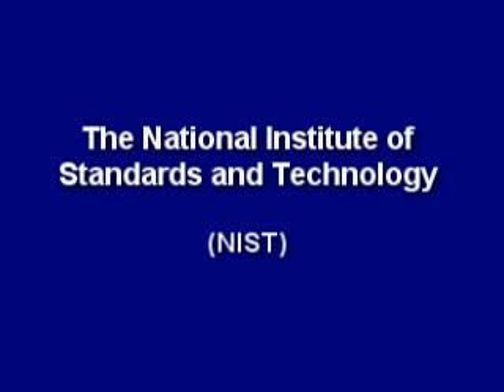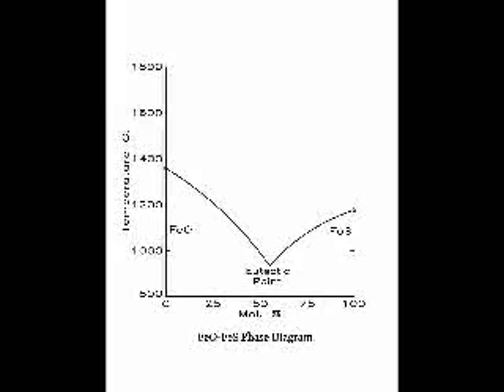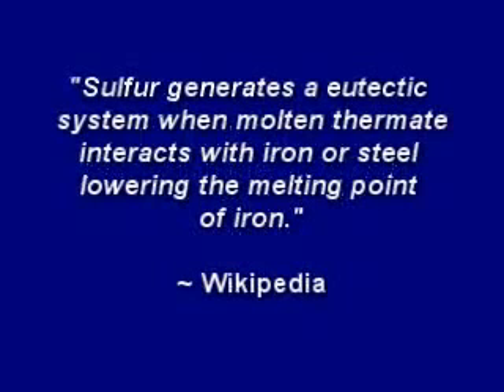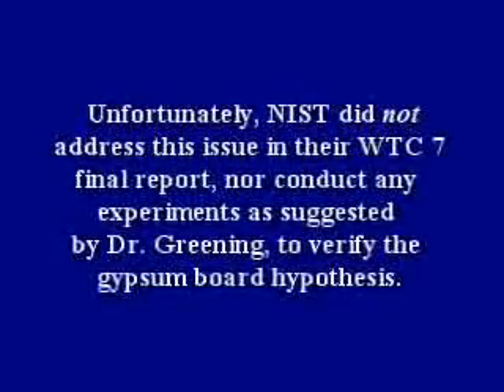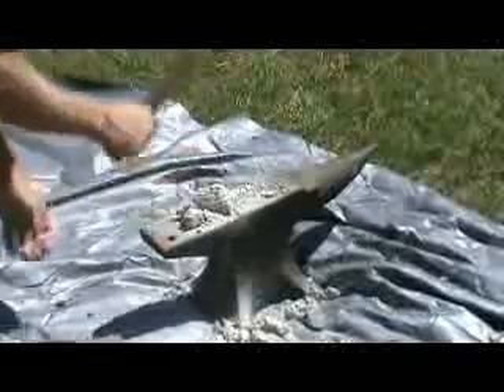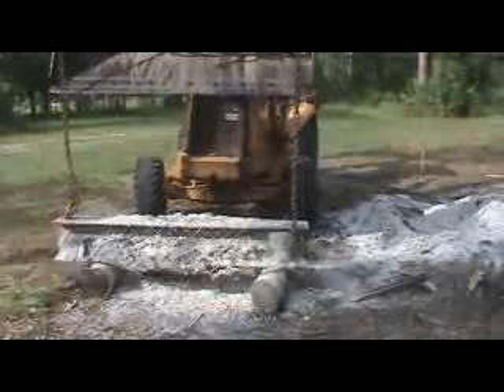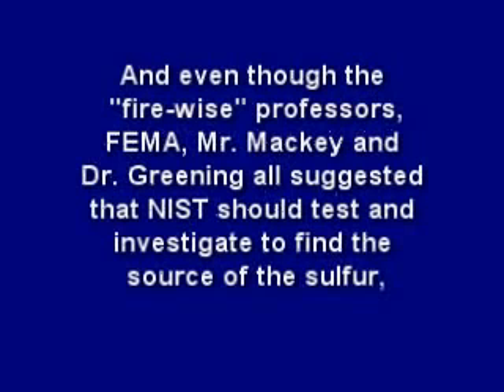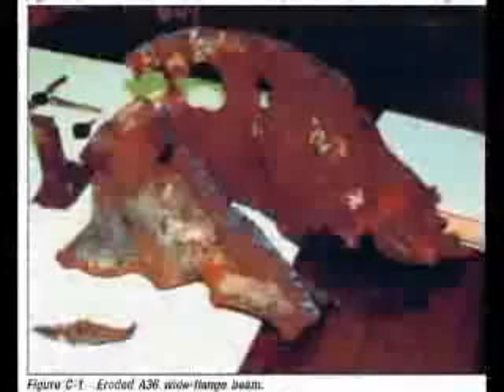9/11 Experiments - The Mysterious Eutectic Steel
Did rubble from the WTC really cause those eutectic formations ,as we were led to believe?
Simple Facts of Temperatures:

~1535ºC (2795ºF) - melting point of iron
~1510ºC (2750ºF) - melting point of typical structural steel
~825ºC (1517ºF) - maximum temperature of hydrocarbon fires burning in the atmosphere without pressurization or pre-heating (premixed fuel and air - blue flame) Diffuse flames burn far cooler.
Oxygen-starved diffuse flames are cooler yet.
The fires in the Towers were diffuse and well below 800ºC.

~2500 ºC (4532 ºF) - maximum temperature of thermite
~660ºC (1120ºF) - melting point of Aluminum(Molten Aluminum turns silver rapidly when cooled).

Jet Fuel:
Jet Fuel open air burning temperature 260-315°C (500-599°F)
Jet Fuel maximum burning temperature 980°C (1796 °F)